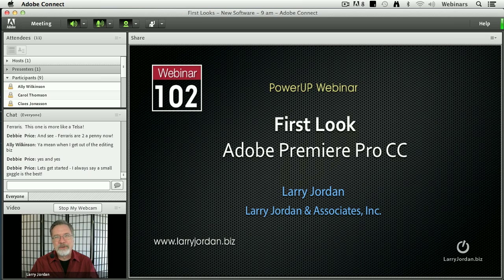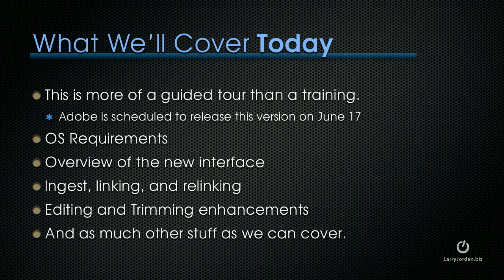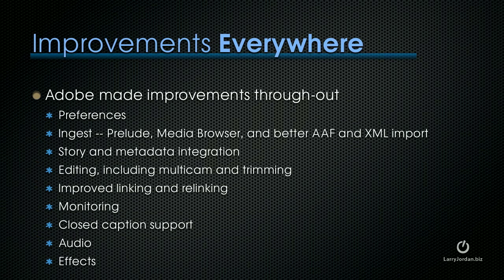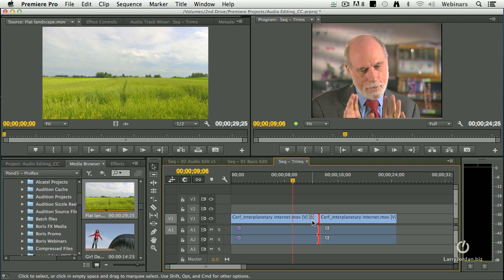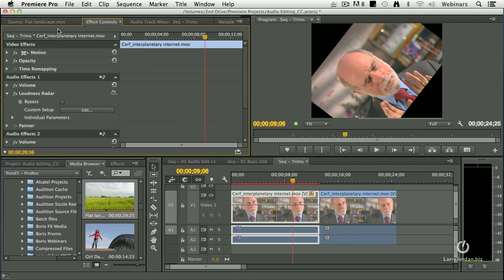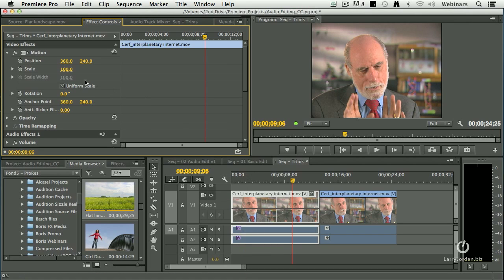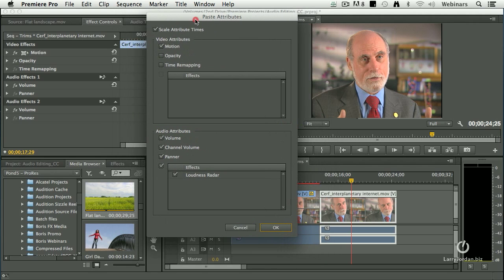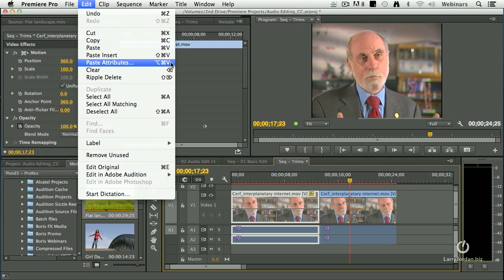Adobe Premiere Pro CC: First Look (Webinar Preview)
- Anxious to discover all of the updates and improvements in Adobe Premiere Pro CC? You're in good company! This preview of our "Adobe Premiere Pro CC: First Look" webinar gives you a quick overview. For more, check out our full "Adobe Premiere Pro CC: First Look" webinar!